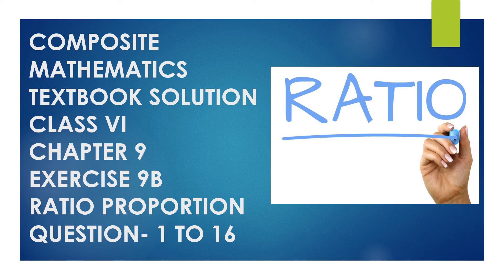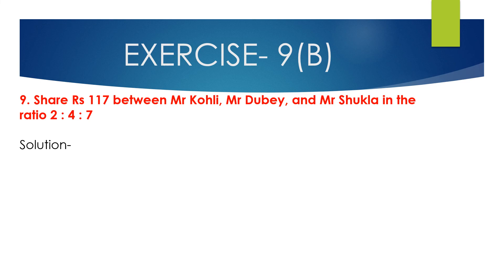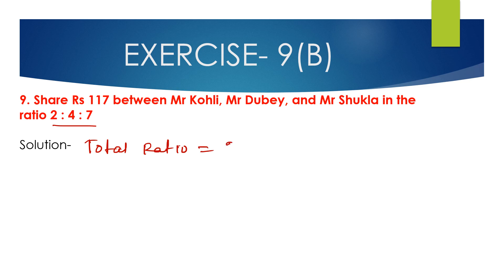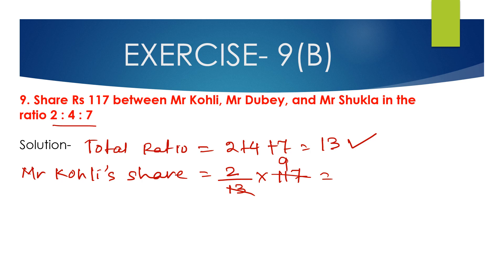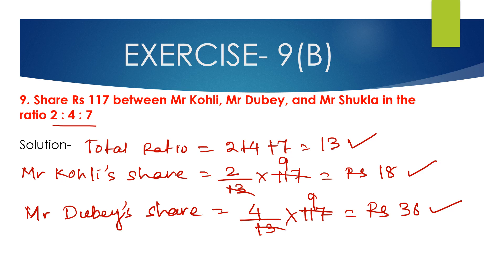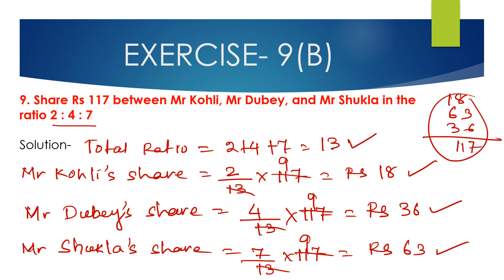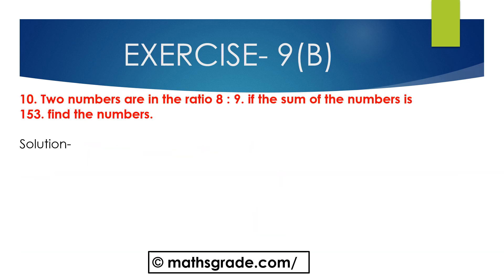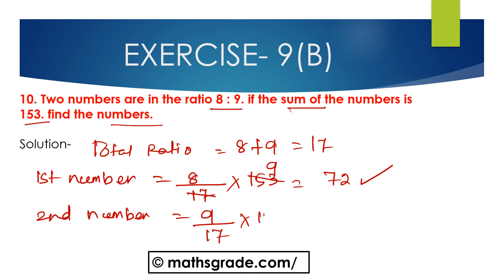Composite Mathematics Class 6 Chapter 9 Ex 9B Que 9 &10| Maths Grade |Mamta Mund |Ratio Proportions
COMPOSITE MATHEMATICS CLASS 6 CHAPTER 9 EXERCISE 9(B) QUESTIONS 9 AND 10 | MATHS GRADE | MAMTA MUND | RATIO PROPORTION
please JOIN my FB Group
timestamp:-
00:00 - What we will learn
01:30 -  Question 9
05:40 -  Question 10
07:34- subscribe to my channel

COMPOSITE MATHEMATICS SOLUTION CLASS 6 || COMPOSITE MATHS TEXTBOOK RATIO PROPORTIONS EXERCISE 9(B)
I AM SOLVING QUESTIONS OF COMPOSITE MATHEMATICS TEXTBOOK CLASS 6 QUESTIONS 9 AND 10 of Chapter 9 RATIO, PROPORTION, AND UNITARY METHOD OF  EXERCISE 9(B)

MAMTA MUND ONLINE MATHS EDUCATION